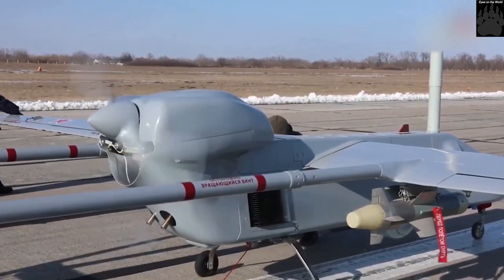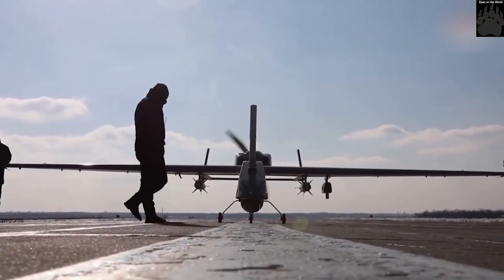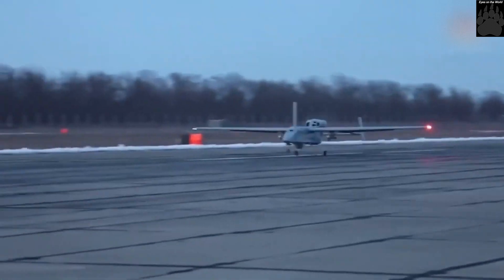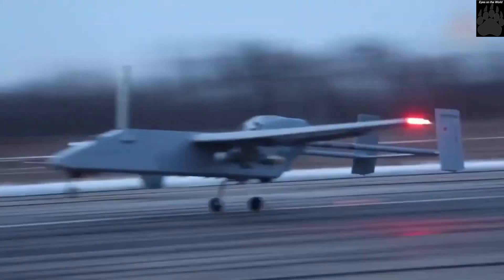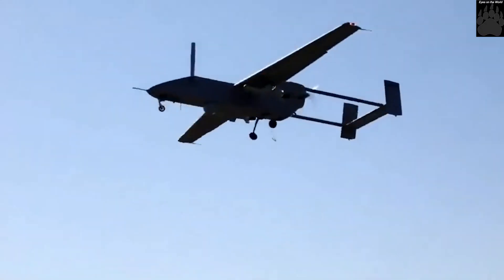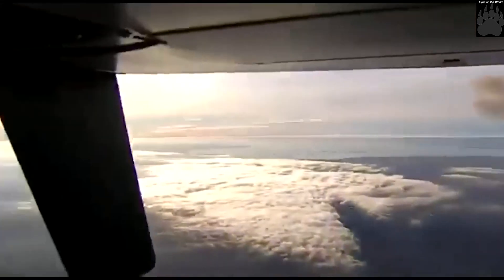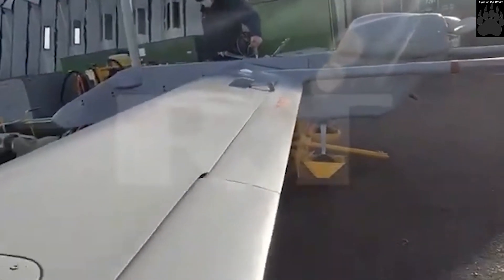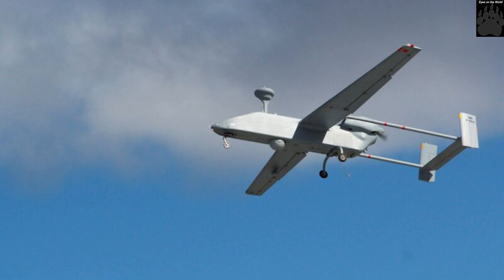Forpost-R: A Russian Military Reconnaissance/Strike Drone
The Forpost-R is a reconnaissance drone based on an Israeli-designed Searcher UAV. It has been produced under the license in Russia since 2011 using components manufactured by Israel Aerospace Industries.  In 2016, under U.S. pressure, Israel stopped component deliveries to Russia.
When this happened, Russian Ministry of Defense decided to indigenise the drone manufacturing process.
Forpost-R is an improved and indigenized variant of the original Forpost. In addition to that the Forpost-R became a strike drone.
It made its first flight in 2019 and was adopted by the Russian Army in 2020.
The length of Forpost is 5.85 meters and wing span is 8.55 meters. The new UAV has a reinforced fuselage. The Limbach L550 50 horse-power, four-cylinder gasoline engine was replaced with an APD-85 engine with 85 horse-powers.   A new domestically developed two-bladed propeller was introduced.
Forpost-R uses Russian-made electro-optics, electronics, data link and software.
Forpost-R will carry Russian-made gyro-stabilized optronic systems. For surveillance, Ural Optical and Mechanical Plant has developed GOES-540 system and Aviation and Marine Electronics offers GOES-4.
Both systems include visible-band optical channel, thermal-band channel and laser rangefinder. They can be used in temperatures from -60°С to +55°С. The weight is around 30 kilograms.
Forpost-R has a range of 450 kilometers and can fly at a maximum altitude of up to 6 kilometers. Maximum range is up to 400 kilometers. Maximum flight time: 18 hours. It has a maximum weight of 500 kilograms and can carry a payload of 120 kilograms.
The armed version of the Forpost-R is fitted with two hardpoints under the wings. These hard points can carry X-BPLA - a modified version of the Kornet-D missile.
Kornet-D is a Russian anti-tank guided missile. It employs 9M133M Kornet-EM missiles in both tandem-HEAT or thermobaric warhead variants.

Forpost-R can be armed with two KAB-20 High Explosive Fragmentation (HE-FRAG) guided bombs with laser or satellite guidance, one under each wing.
The KAB-20 aerial bomb weighs approximately 20 kilograms and carries 7 kilograms of explosive.
Forpost-R can also be armed with various free-fall general-purpose ‘dumb' bombs
The worth of such a drone is estimated at 6 million USD.
The Forpost-R saw combat during Russian military actions in Syria. It has been used in Ukraine.